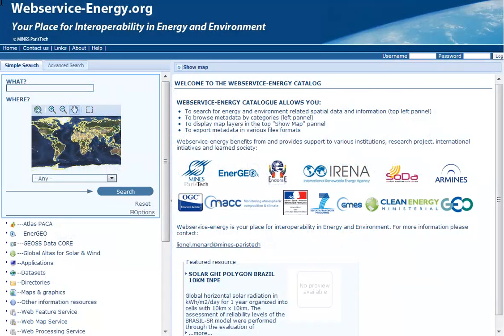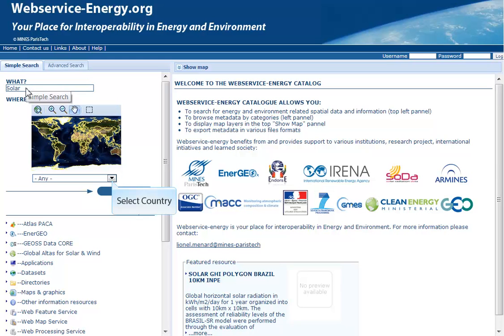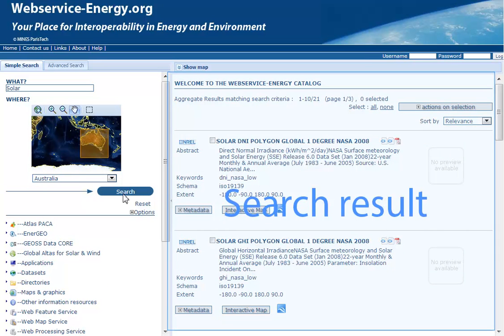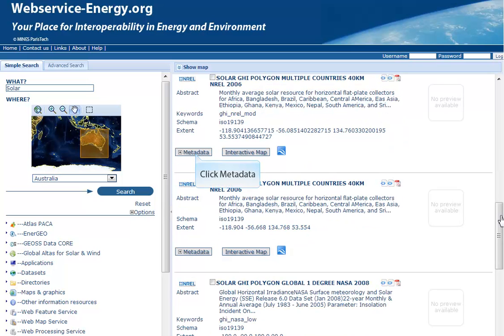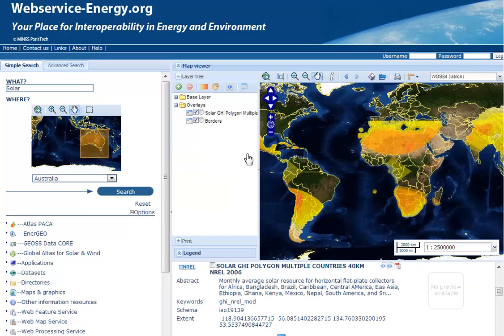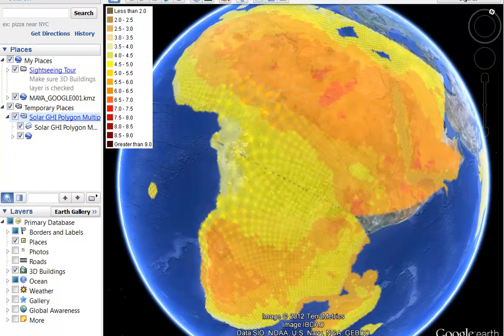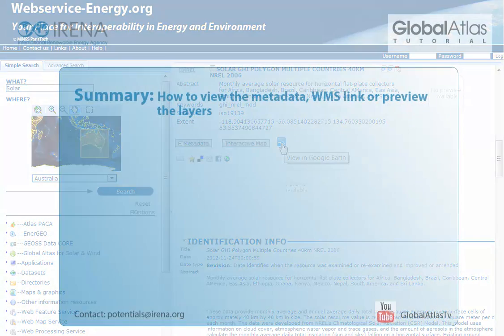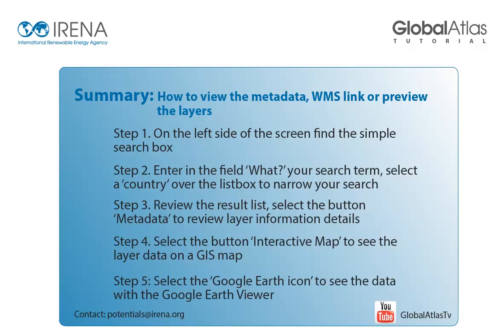Catalog - View the metadata of the maps, search for WMS link, or preview the layers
The Data Catalog linked to the GlobalAtlas is a large repository of map information on the renewable energy resources worldwide.